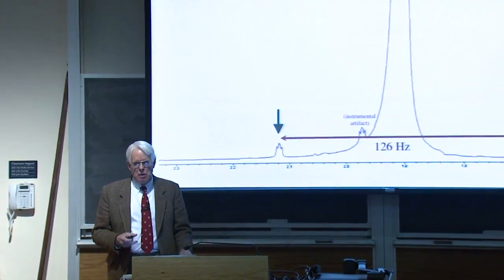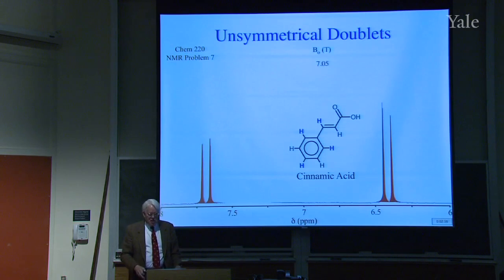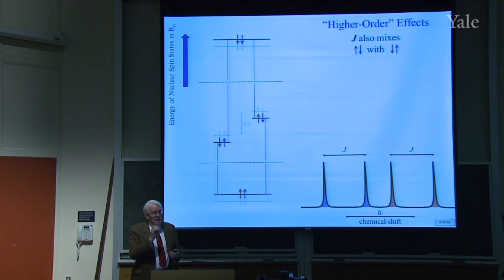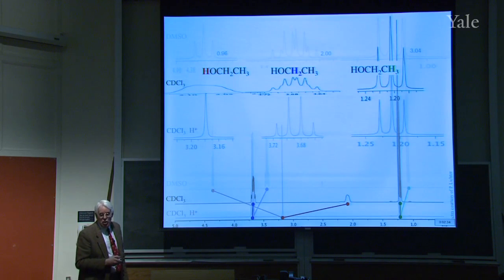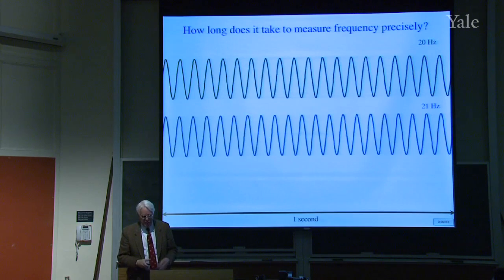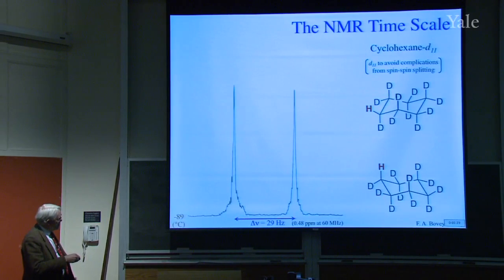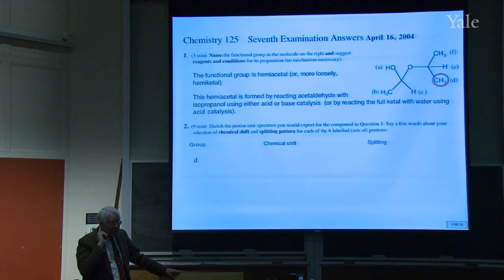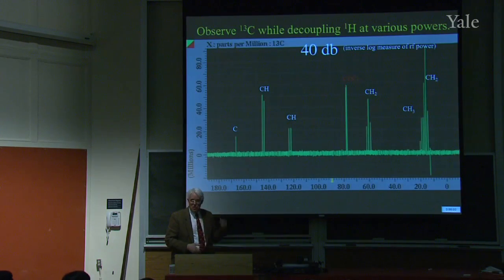25. C-13 and 2D NMR. Electrophilic Aromatic Substitution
Proton decoupling simplifies C-13 NMR spectra. Dilute double labeling with C-13 confirmed the complex rearrangement scheme in steroid biosynthesis. Two-dimensional NMR yields correlations between NMR signals that underlie structural determination of proteins and identification of the mechanism of a rapid carbocation rearrangement.  Substitution of an electrophile for a proton on an aromatic ring proceeds by a two-step association-dissociation mechanism involving a cyclohexadienyl cation intermediate.  The relative rates of forming various products from substituted benzenes correlates with the substituents' influences on the stability of the various cyclohexadienyl cation intermediates.  The spectrum of electrophile reactivities is very broad. Important contributions for activating electrophiles were made by Friedel and Crafts working in Paris.

00:00 - Chapter 1. Proton Decoupling
04:39 - Chapter 2. C-13 NMR: Double Labeling and Lanosterol Biosynthesis
19:51 - Chapter 3. 2-D NMR for Protein Structure and Rearrangement Rate
39:07 - Chapter 4. Electrophilic Aromatic Substitution: Substituent Effects
46:25 - Chapter 5. Electrophile Activation: Friedel and Crafts